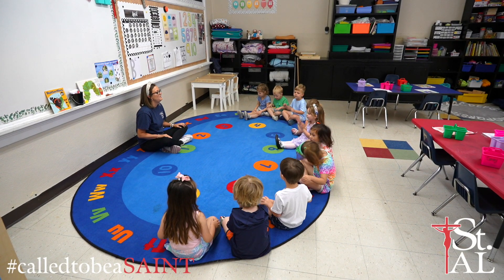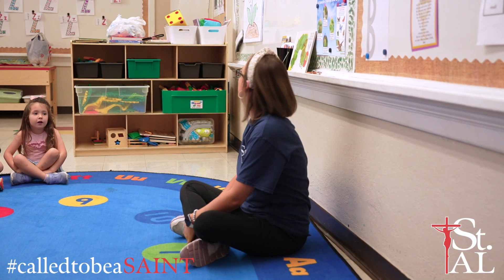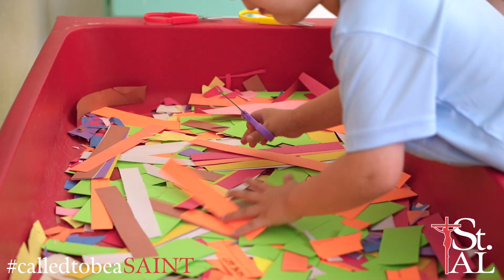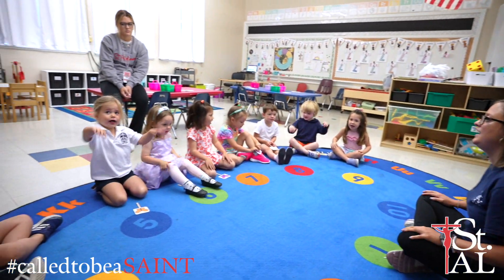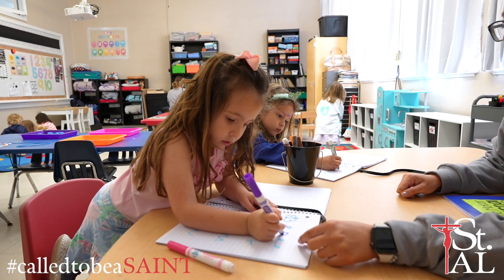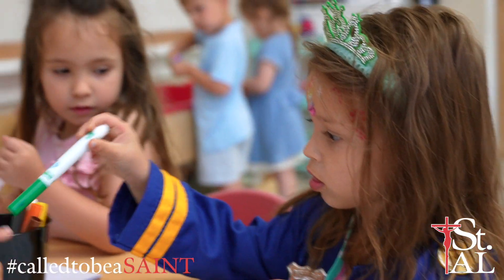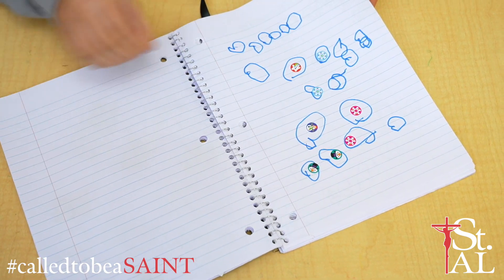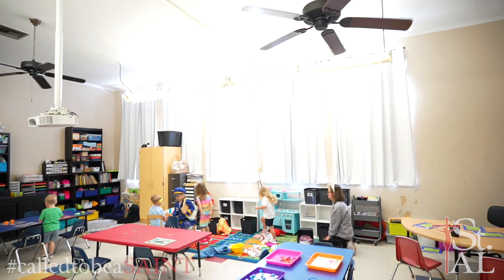Teaching Tuesdays - Pre-K3 with Mrs. Kaitlyn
In this week's "Teaching Tuesdays," we hear from Mrs. Kaitlyn and the work she has been doing in her Pre-K3 classroom. Students are learning foundational concepts of literacy and math, such as letter recognition and counting. Through the use of a Fine Motor Journal, students develop and practice fine motor strength and dexterity in a fun, hands-on way, creating a portfolio of their work and progress throughout the year.